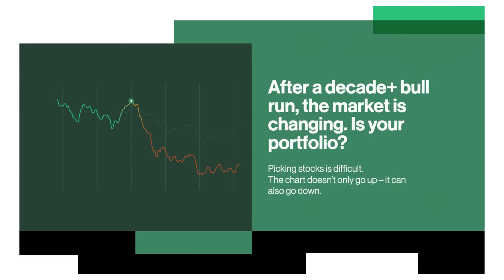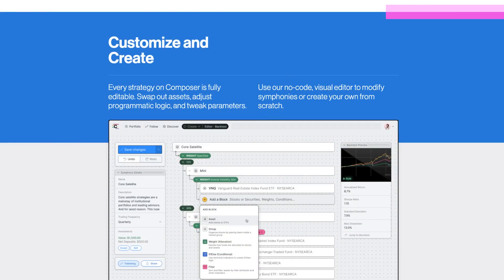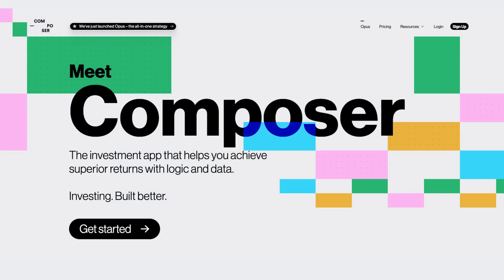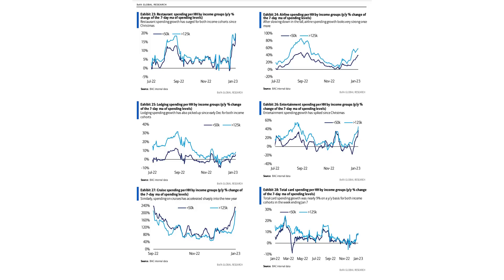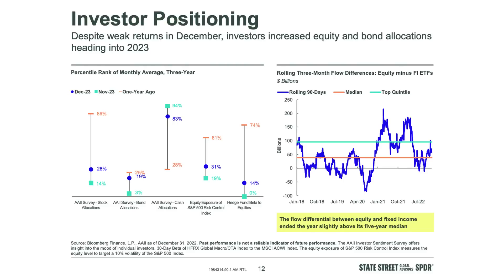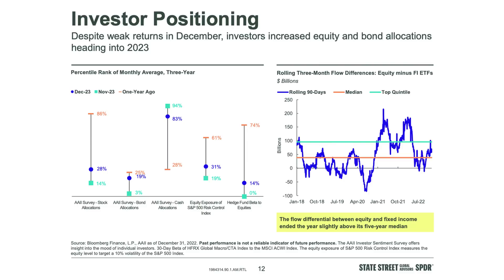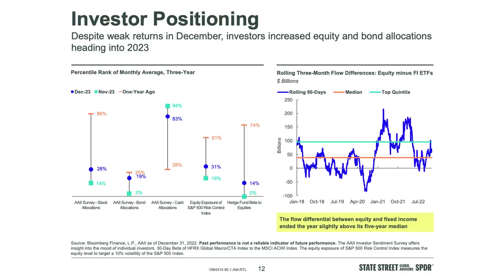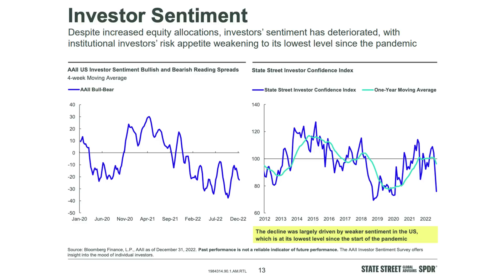We Just Might Pull This Off | The Compound and Friends 76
On episode 76 of The Compound and Friends, Michael Batnick and Downtown Josh Brown are joined by Callie Cox to discuss the latest CPI data, why Michael's feeling a little bullish, calling the Fed's bluff, chances of a soft landing, retail investor sentiment, and much more!

00:00 - Intro
01:41 - Callie
06:47 - CPI
16:13 - Housing
19:27 - CPI Day Volatility
23:23 - Inflation Expectations
25:03 - Calling the Feds Bluff
32:26 - Surveys
36:05 - Remodeling
38:03 - Investor Positioning
44:44 - Put/Call Ratio
54:17 - Job Markets
01:05:41 - Timeframes
01:15:40 - Favorites

Investing involves the risk of loss. Michael Batnick and Josh Brown are employees of Ritholtz Wealth Management and may maintain positions in the securities discussed in this video. All opinions expressed by them are solely their own opinion and do not reflect the opinion of Ritholtz Wealth Management.

Inclusion of such advertisements does not constitute or imply endorsement, sponsorship or recommendation thereof, or any affiliation therewith, by the Content Creator or by Ritholtz Wealth Management or any of its employees. Investments in securities involve the risk of loss. Any mention of a particular security and related performance data is not a recommendation to buy or sell that security. The information provided on this website (including any information that may be accessed through this website) is not directed at any investor or category of investors and is provided solely as general information.

Obviously nothing on this channel should be considered as personalized financial advice or a solicitation to buy or sell any securities.